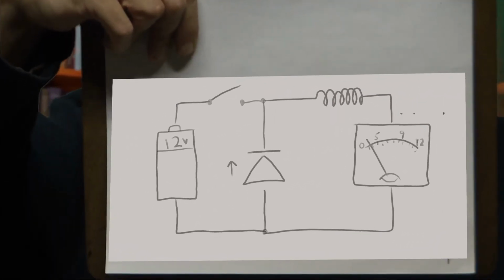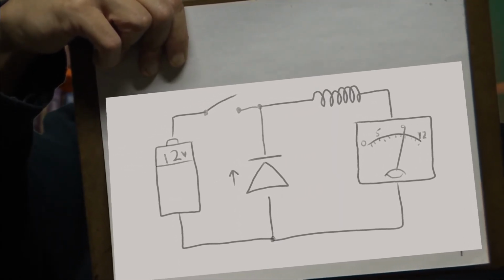Power Converters and In-Duck-Tors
I can waste time with my friends later, but I wanna waste it NOW!

Learn how to make volts into a different volts.